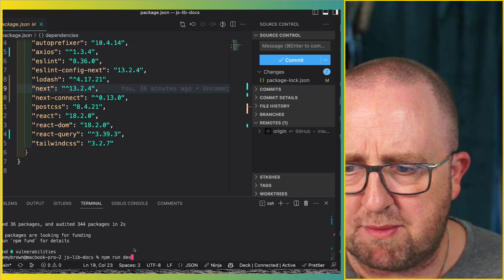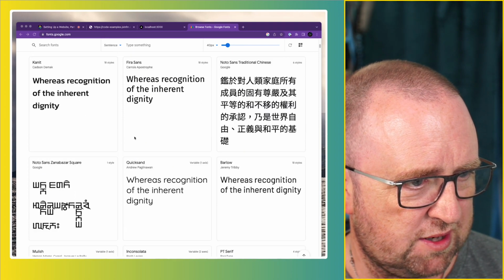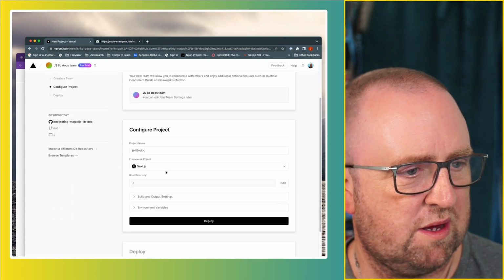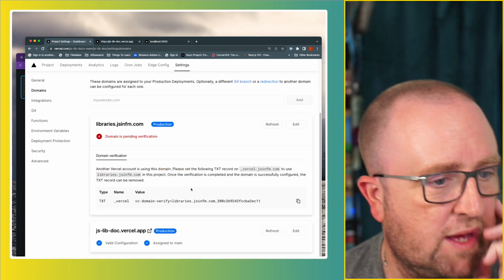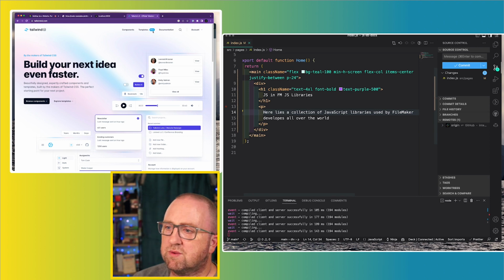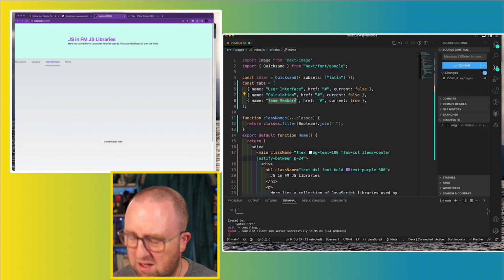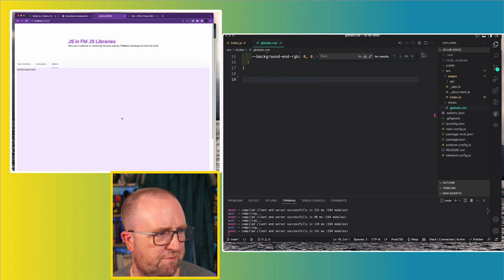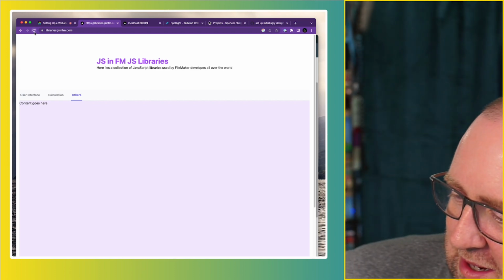Building a Website, Part 2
In which I start to design a website for the FileMaker data.

CHAPTERS:
00:00 INTRO
01:03 Review of the Project
02:00 Start up the Site
04:51 Clear out the Starter Site
06:02 Dealing with Fonts
08:06 Deploying to Vercel
15:00 Add a Domain
18:35 Designing the Web Page
21:14 Using Tailwind UI
21:28 Back to Thinking about Site Design
22:43 Copying Component from Tailwind UI
26:41 Further Design
28:26 Tailwind Classes
30:12 Looking at FM Data
30:54 Trying to Find a Look
33:20 Creating a Branch
34:10 Merge Branch to Main